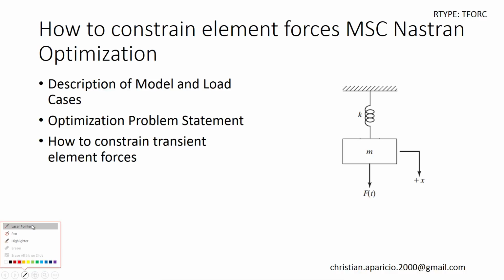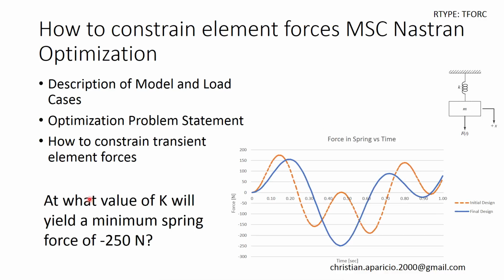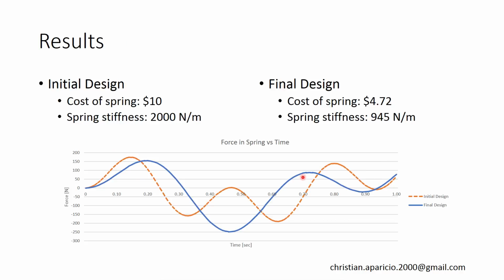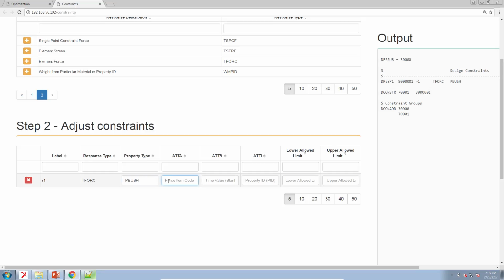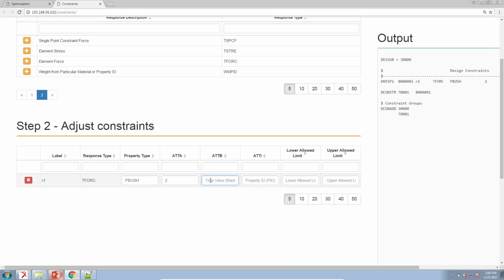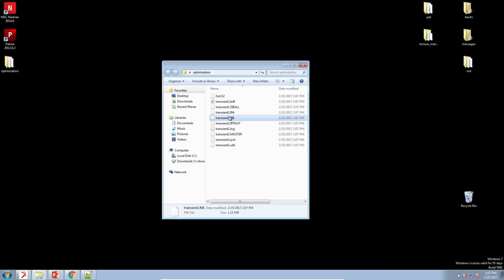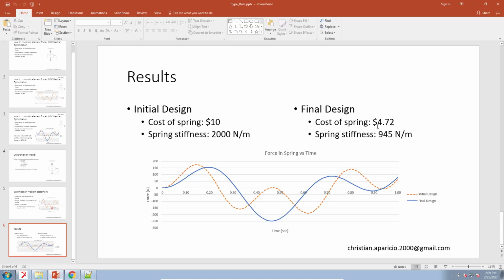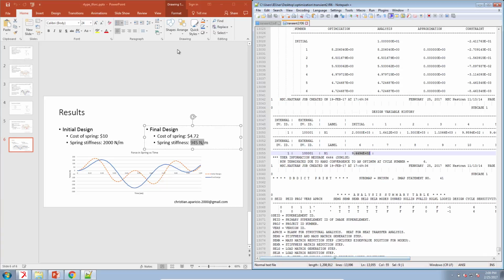How to constrain element forces for transient analysis – MSC Nastran Optimization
A 1 DOF spring mass system is subjected to a time varying load.

MSC Nastran Optimization is used to find a stiffness constant K that will satisfy the following constraint:

Design Constraint: The transient force in the spring shall be no less than -250 N.

20170219_rtype_tforc